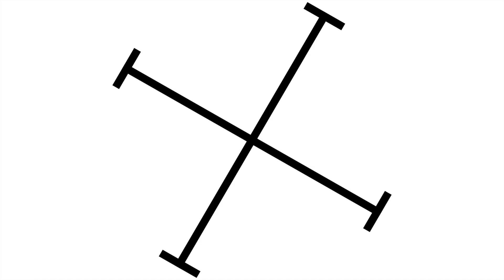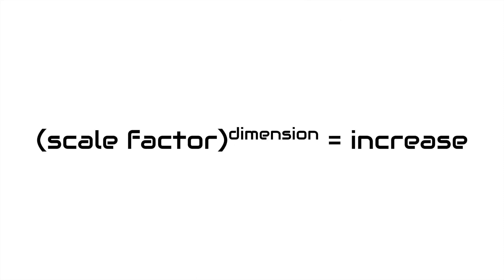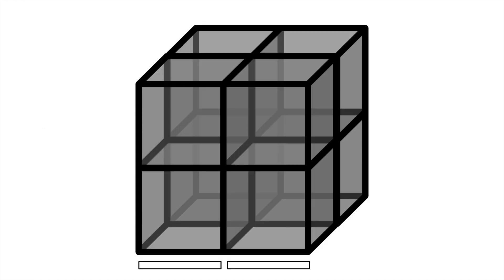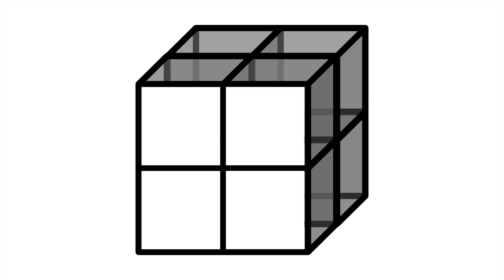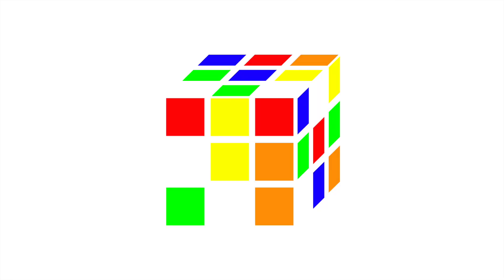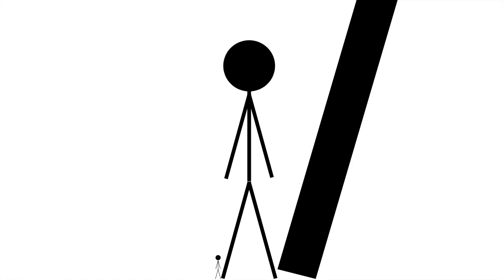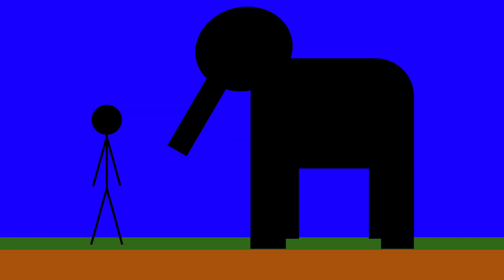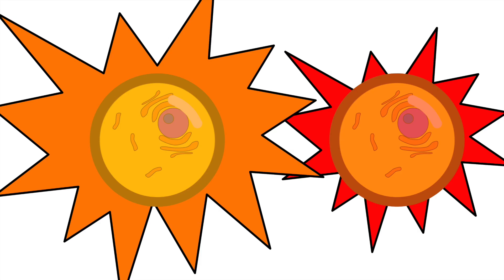The Square-Cube Law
This video is about The Square-Cube Law.